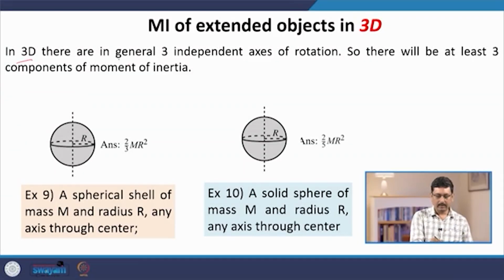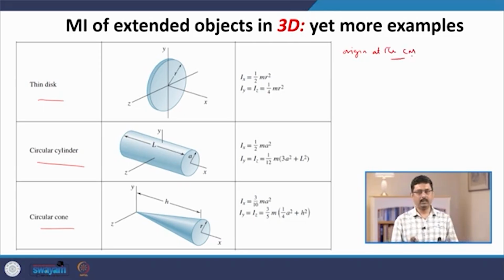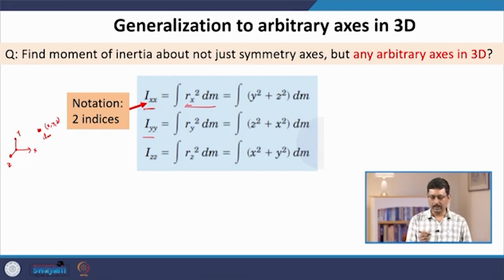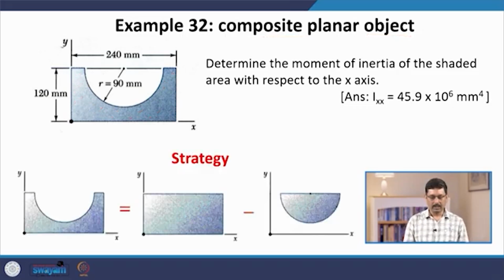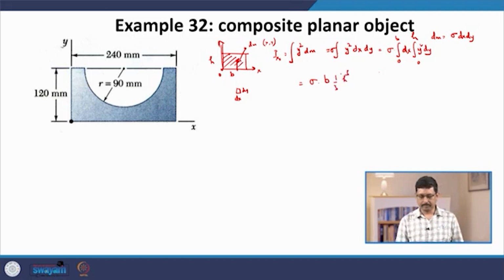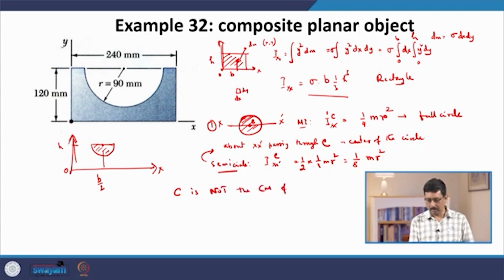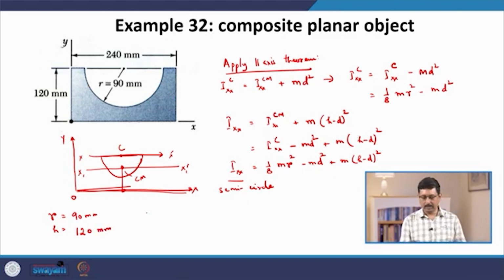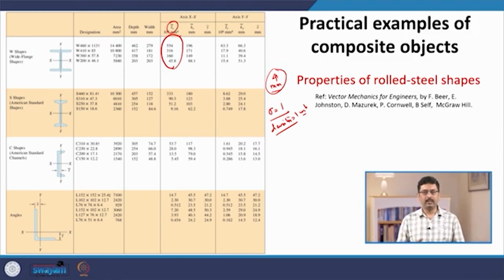More on moment of inertia - 3D objects, composite objects, engineering applications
This video discusses the moment of inertia for 3D objects and composite objects, highlighting that 3D calculations involve three independent axes of rotation (0:38). It explains the limitations of pre-calculated moment of inertia values found in textbooks, which are often only valid for simple shapes and symmetric axes (5:44). The presenter then introduces a generalized method for calculating the moment of inertia about arbitrary axes (7:59), and demonstrates how to apply this to composite shapes by treating them as combinations of simpler objects (13:12). Finally, the video shows real-world engineering applications where these calculations are essential (29:09).

Subject: Physics
Course Name: Newtonian Mechanics With Examples
Name of Presenter: Prof. Shiladitya Sengupta